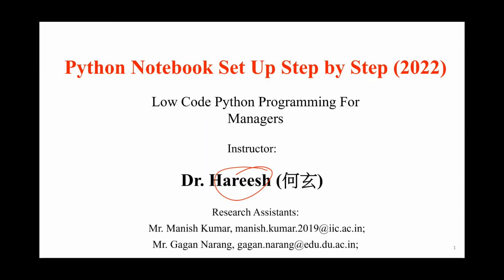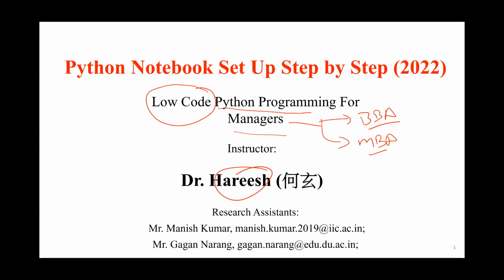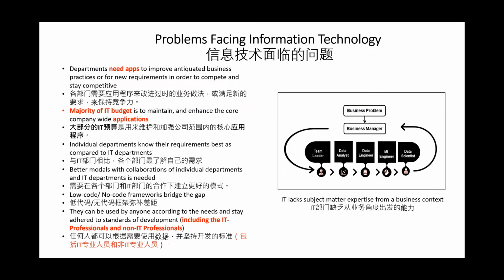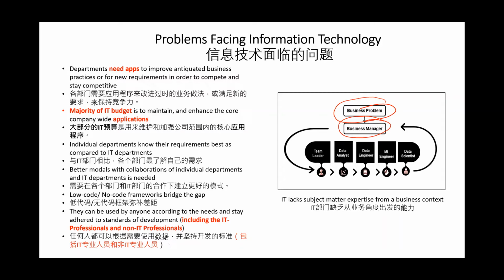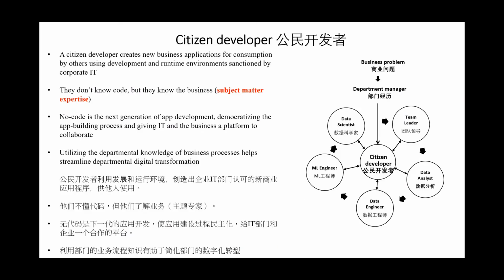Jupyter Notebook Set Up Step by Step (2022)